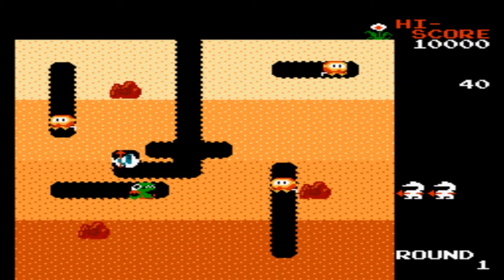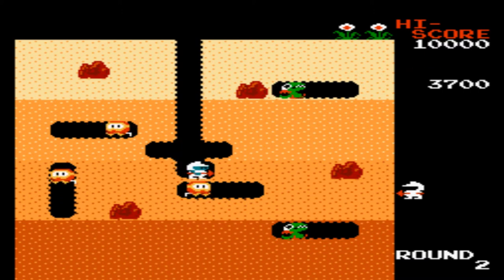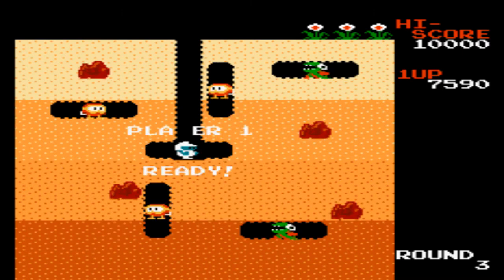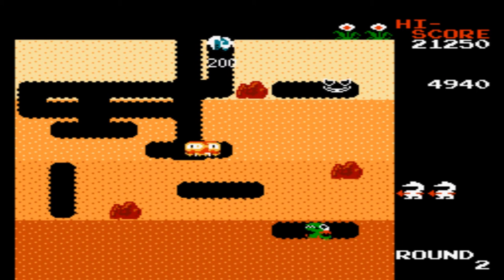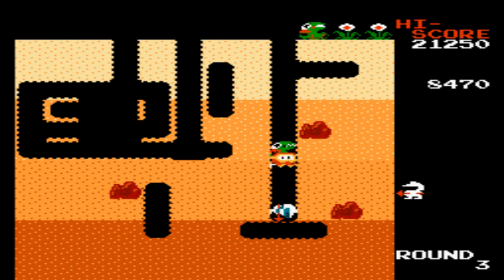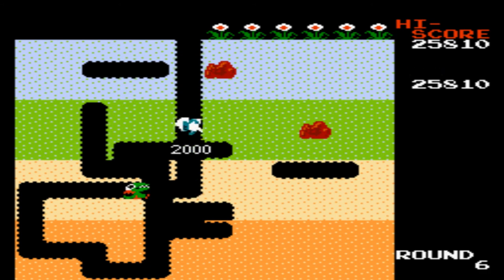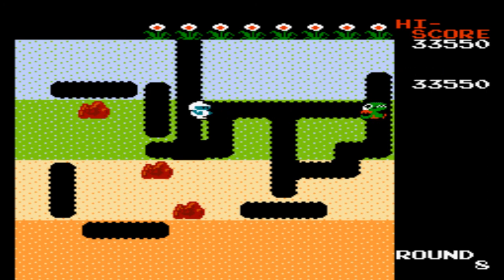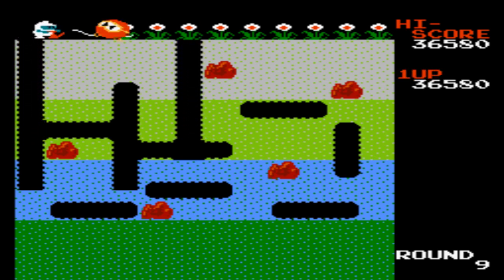Heavy Metal Gamer: Dig Dug (Famicom) Review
To start the week off I figure a review of a classic video game would be perfect, and even though I ran into some issues on MAME with Dig Dug, I decided to review the NES/Famicom version of Dig Dug. I hope you enjoy this review.